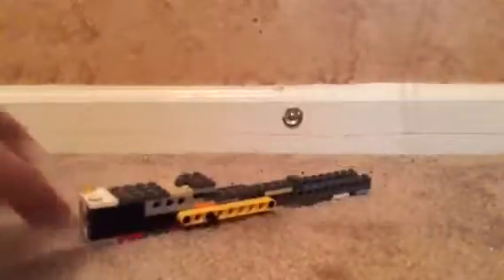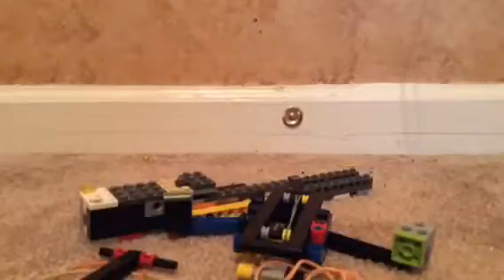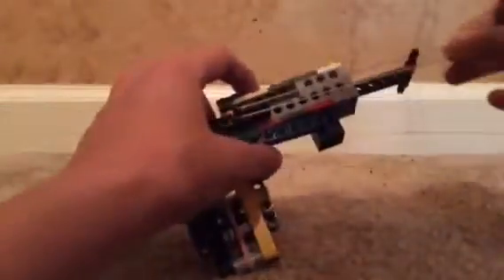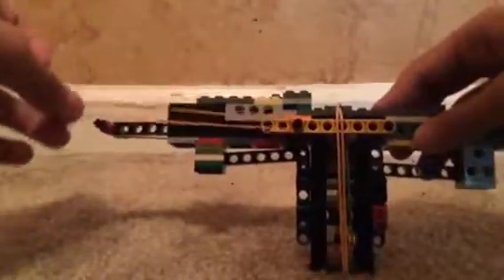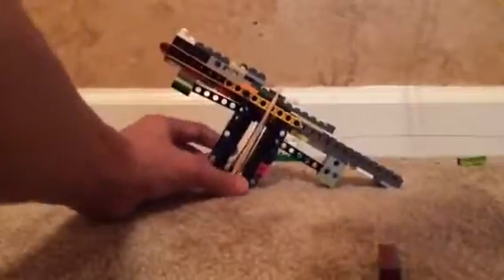New Lego Gun